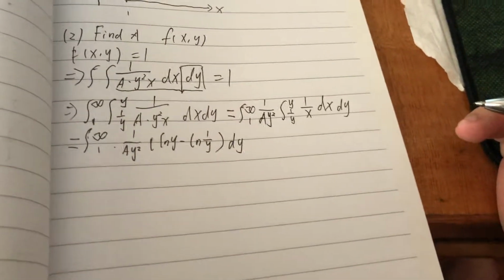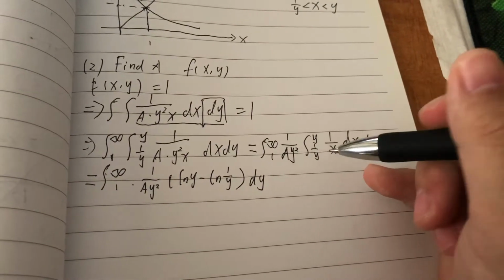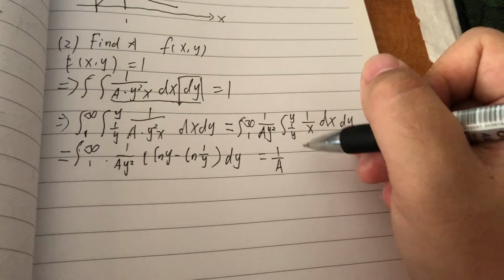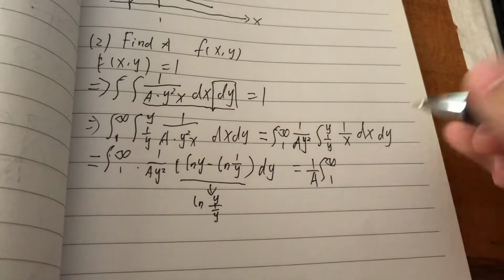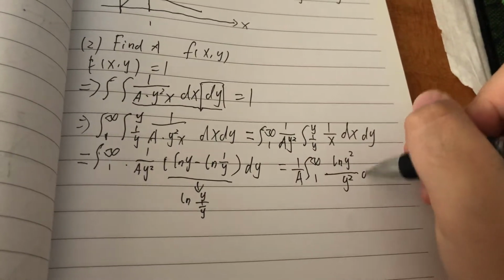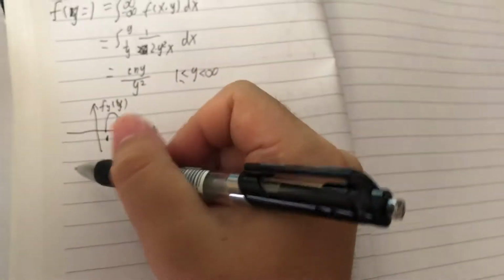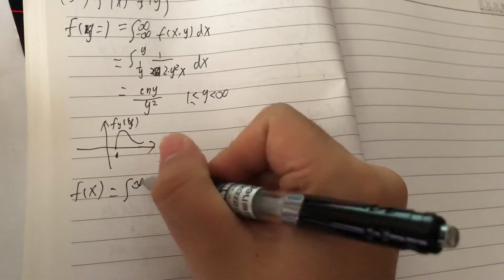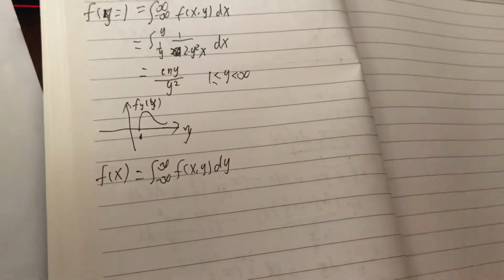HW5 PROBLEM2, Kuncheng Du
HW5 PROBLEM2 presentation, Kuncheng Du